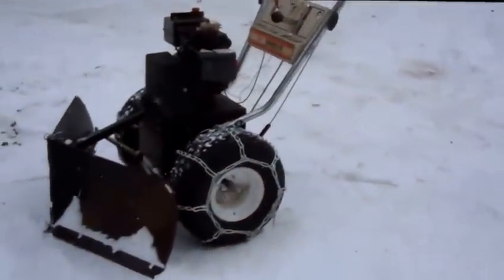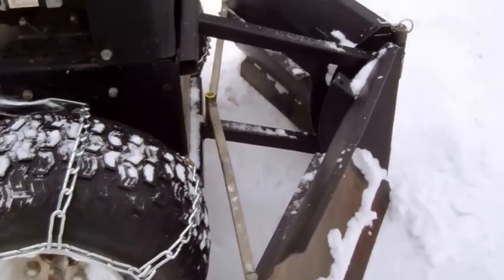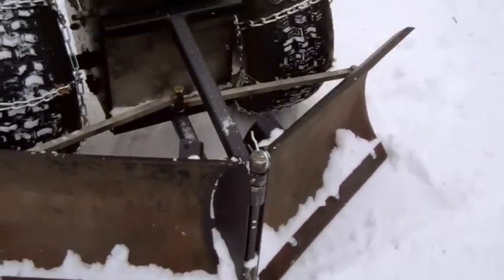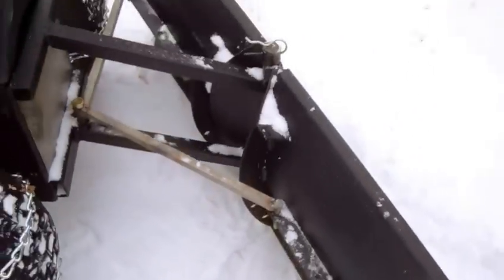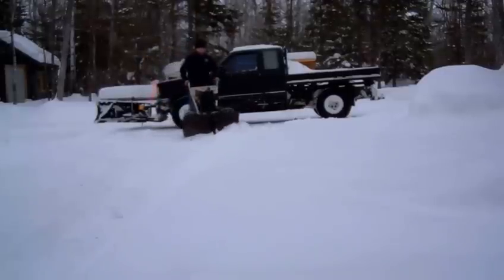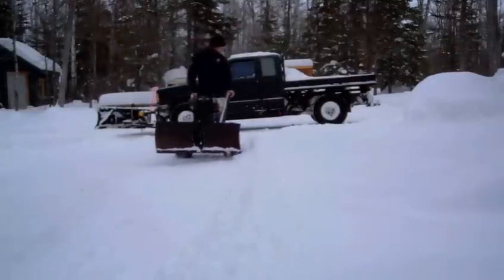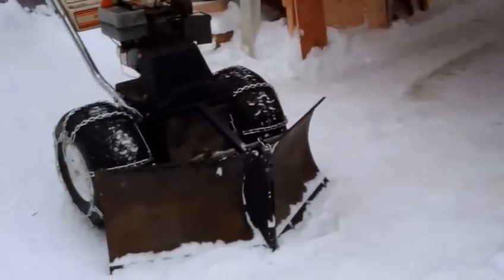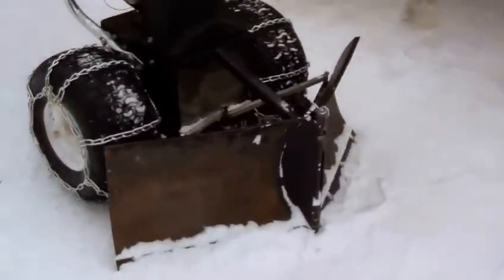Snow Clearing With My Homemade Walk Behind Snow Plow DIY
How to video on re-using an old wrecked snow blower and turning it into a useful snowplow. This is a simple project that can make winter snow plowing a bit easier. DIY